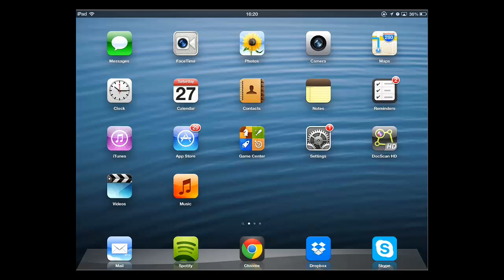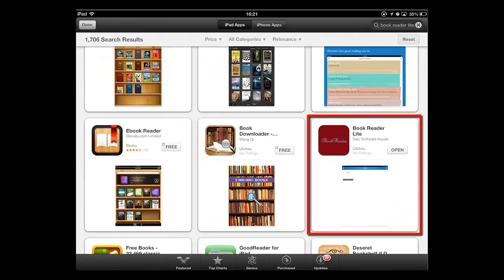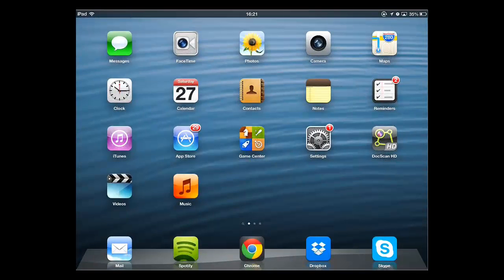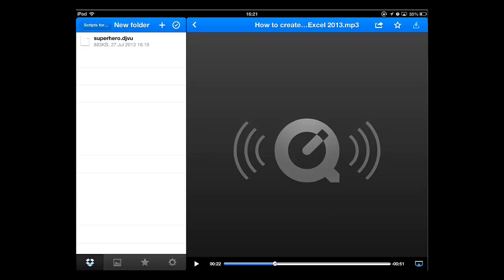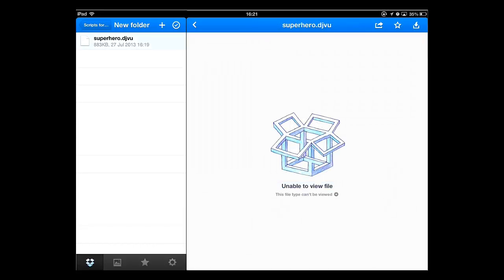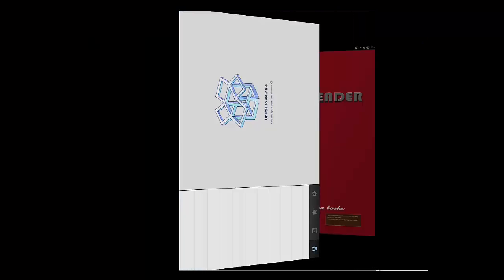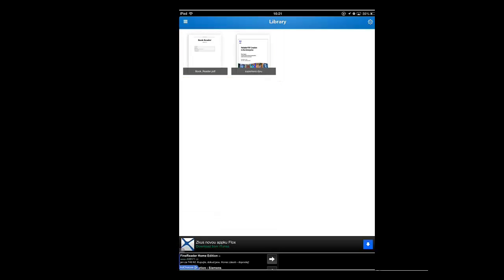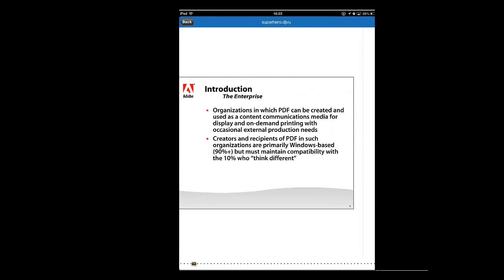How to Open Djvu File on iPad and iPhone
In this tutorial you are going to learn how to read a DjVu on iPad. This tutorial will also cover moving the file to the iPad.

Step # 1 -- Getting the Required Programs

First of all you are going to need to have a program for reader DjVu files. Go to the App Store and search for the program "Book Reader Lite". On the search results page you will see a program with a red thumbnail, this is what you want to install. As we already have the program we can see that it just says "Open" rather than "Install". You will also need a program that allows you to transfer files to your iPad -- here we are using Dropbox. You can also install this through the App Store.

Step # 2 -- Opening the File

First you need to go to Dropbox and locate the file that is in the DjVu format. Touch it and the file will load. As this format is not supported by Dropbox you will be told that the program is "Unable to view file" -- this is expected. Touch the download icon in the top right and from the options that appear touch "Open in BookReader".

Step # 3 -- Opening the File in the New Reader

You will switch over to your new app and you need to touch "Remind me later" in the dialog box that appears. You will see your DjVu file has appeared in the reader as a thumbnail and you just need to touch it to open it.

You are now able to browse through the file by swiping your finger across the screen and that is how to view a DjVu on iPad.